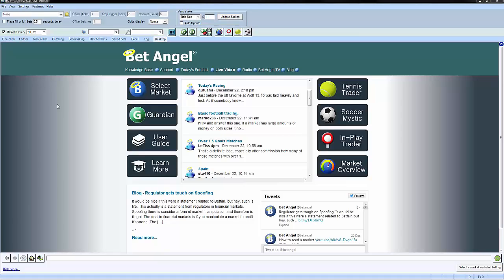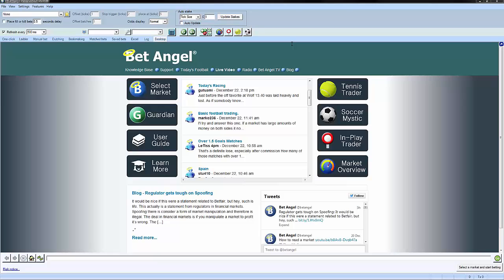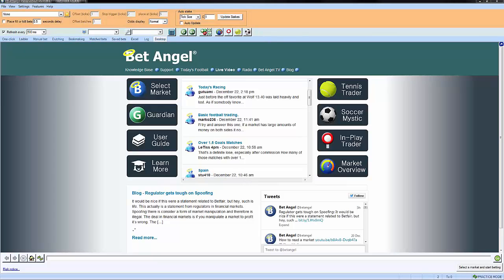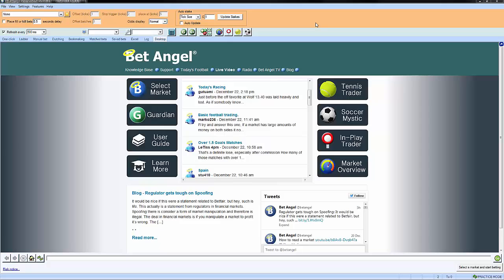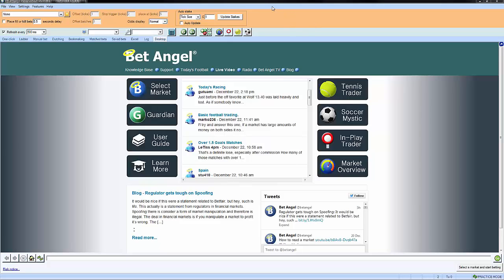Using Bet Angel - Selecting 'Live' or 'Practice' mode